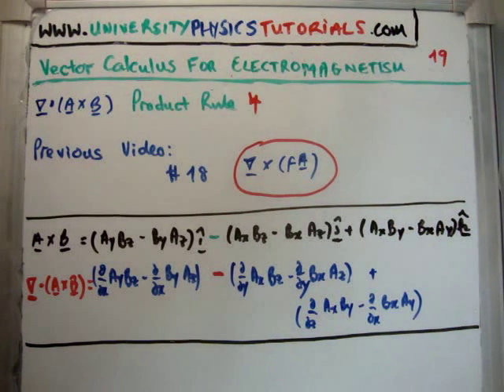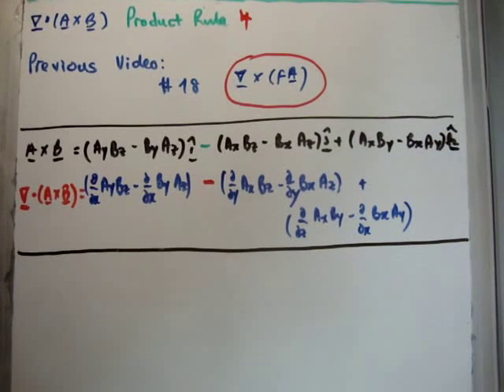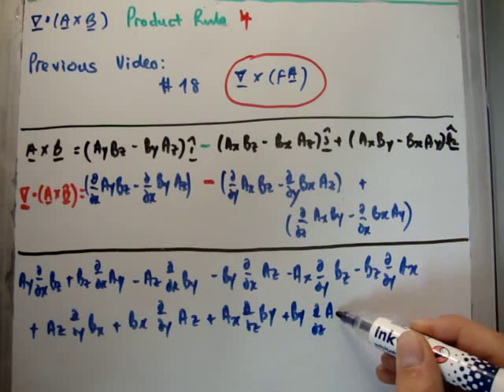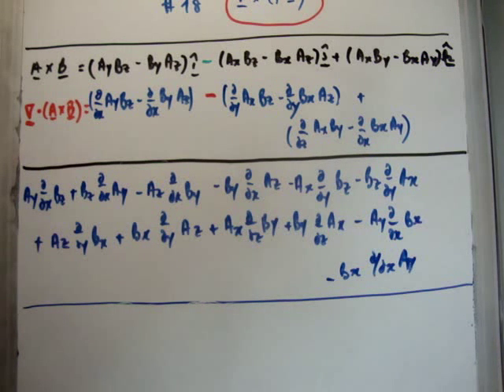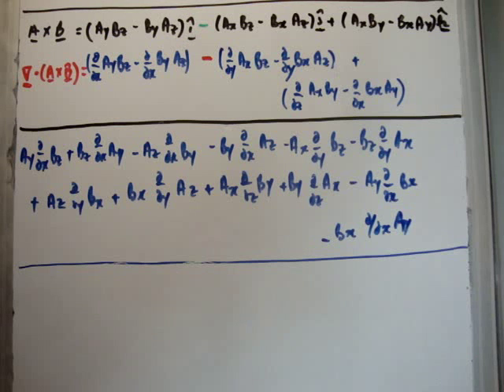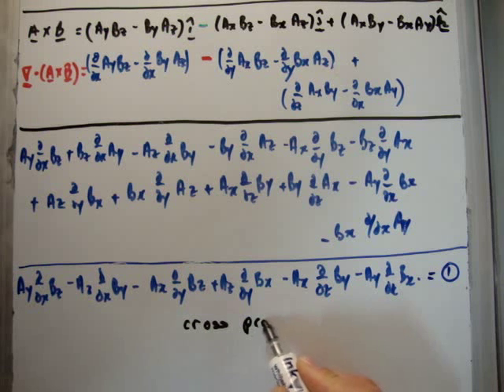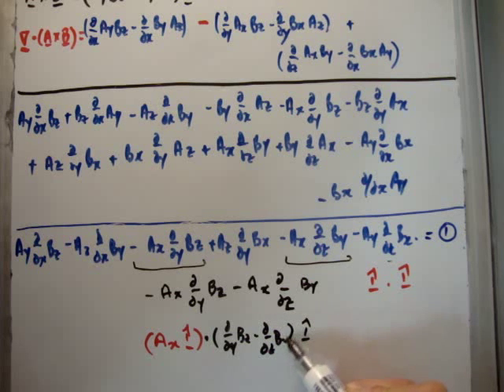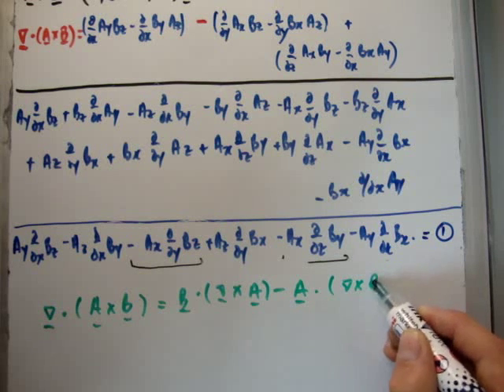Vector Calculus for Electromagnetism 19 : Vector Product Rule 4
In this video I continue with my tutorials which cover the necessary vector calculus for classical electromagnetism which is pitched at university undergraduate level. Specifically in this video I discuss what happens when we take the divergence of a cross product.